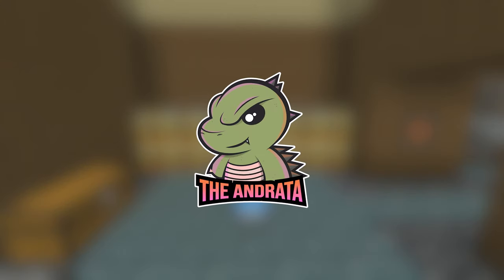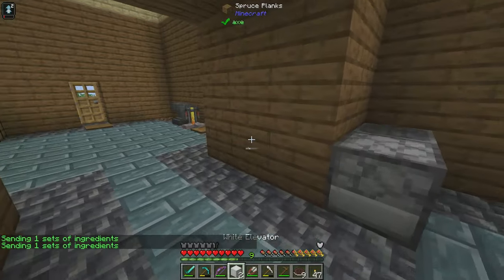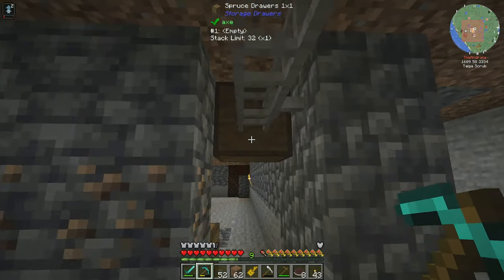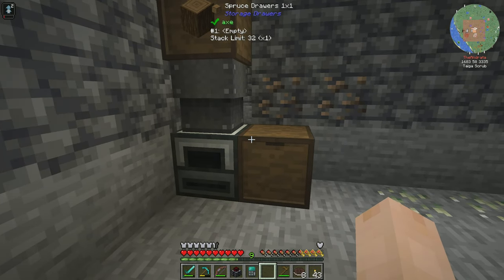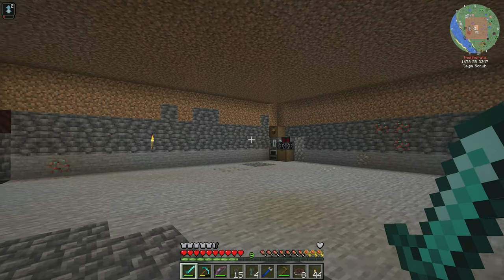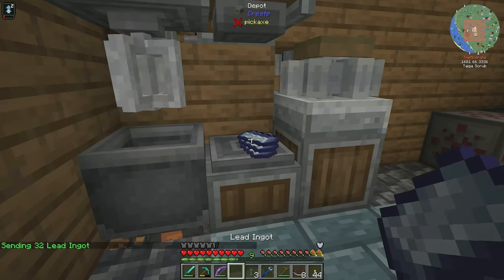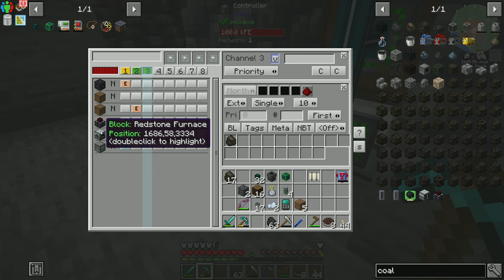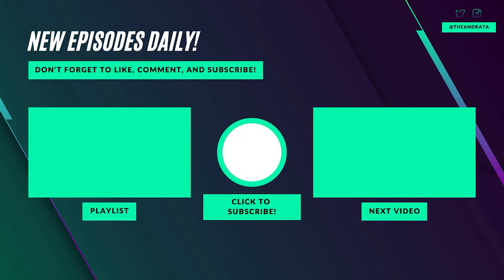Enigmatica 6 Expert EP11 | Automation With Xnet! | Minecraft 1.16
Today we get setup with Xnet and automate our power production!

✱ MODPACK INFO ✱

Seed:
-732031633 (created with pack version play test version updated 03/10/2022)

✱ PC SPECS ✱